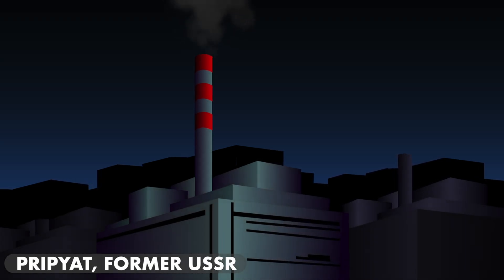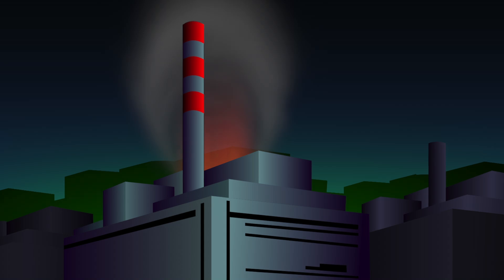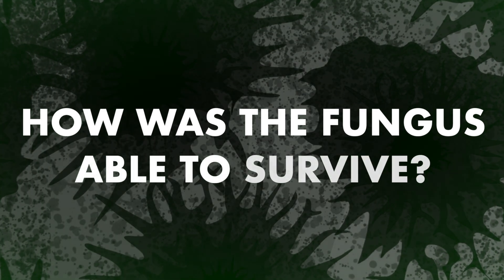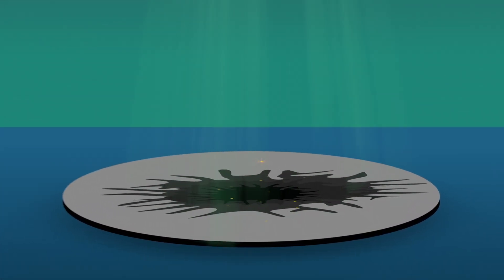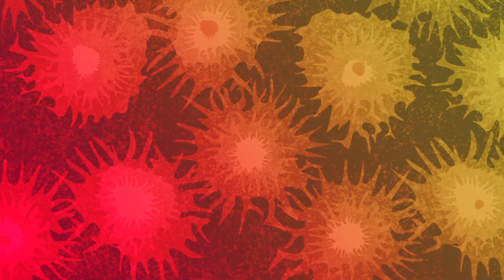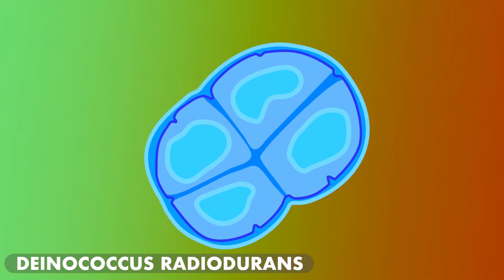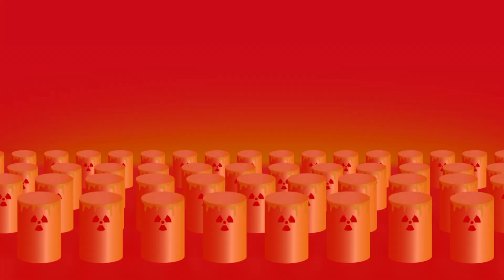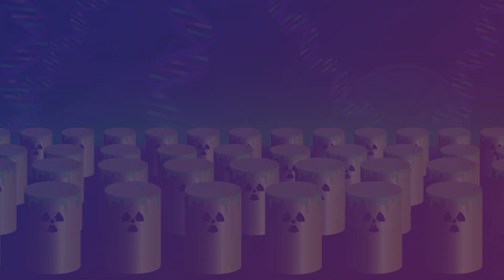Radiation Extremophiles - Radiotrophic Fungi, Mercury Munching Bacteria, and Tiny Tardigrades!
First discovered in the inhospitable core of the Chernobyl nuclear reactor after its disastrous meltdown, radiotrophic fungi were found to not only survive, but to thrive in the high radiation environment.  In this video we explore these fungi along with other radiation extremophiles such as the bacterium Deinococcus Radiodurans, and microscopic Tardigrades which can survive radiation levels which would be lethal to humans.  Finally we explore what we could learn from these microorganisms and how they could even be useful to us in the future.